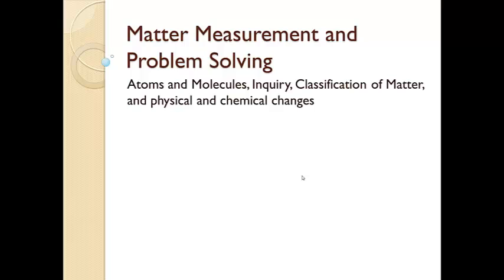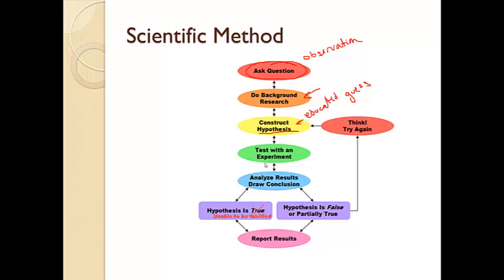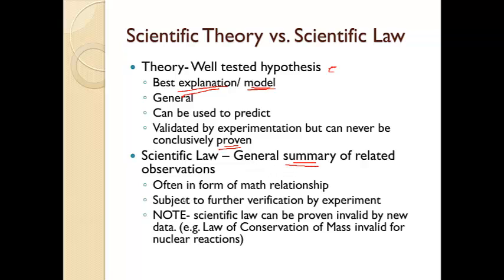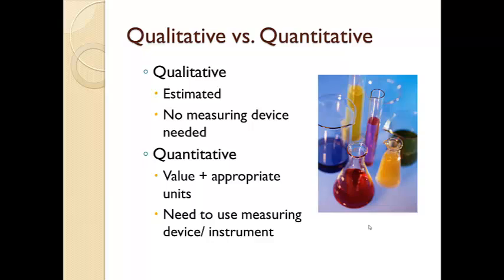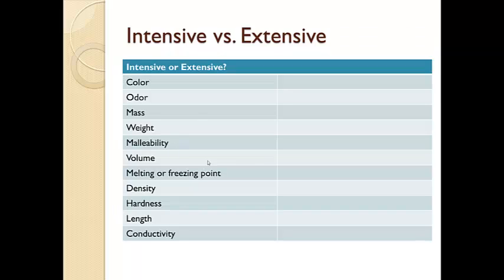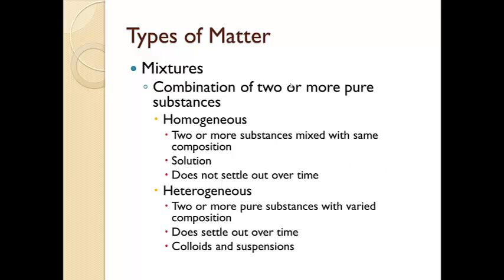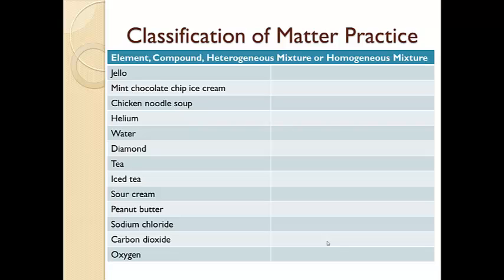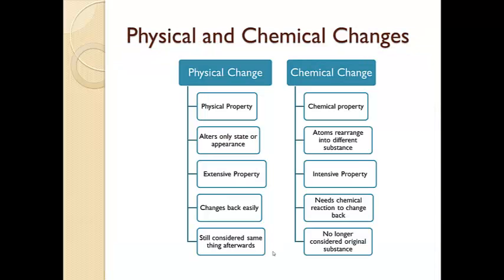chm 115 116 chap 1 scientific inquiry variables properties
This is the introduction to general chemistry.  It introduces atoms and molecules as well as scientific inquiry.  It also discusses variable and and physical and chemical changes.